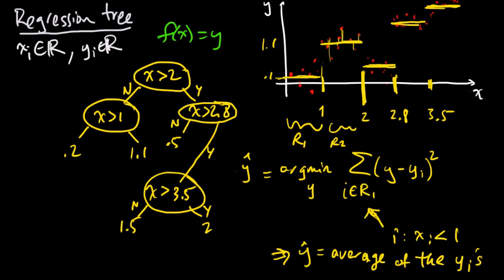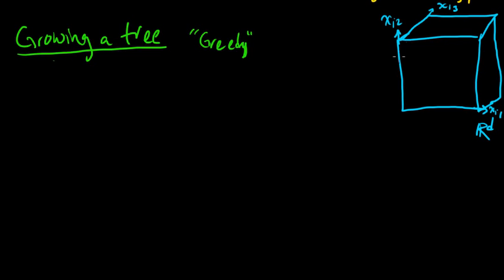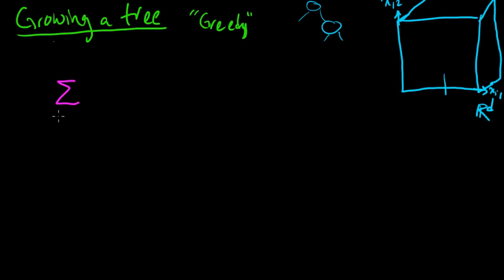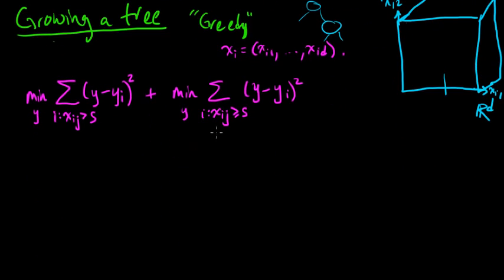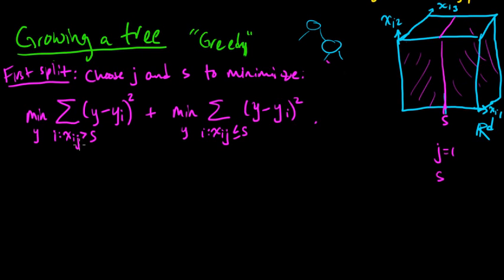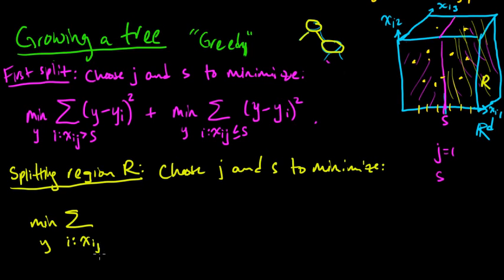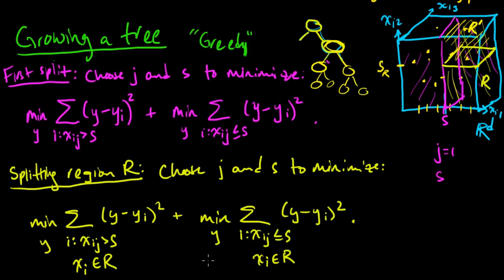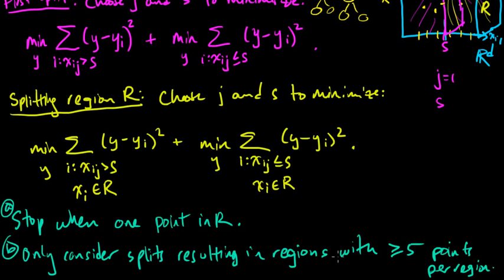(ML 2.3) Growing a regression tree (CART)-_RxqyvRK0Rw.mp4